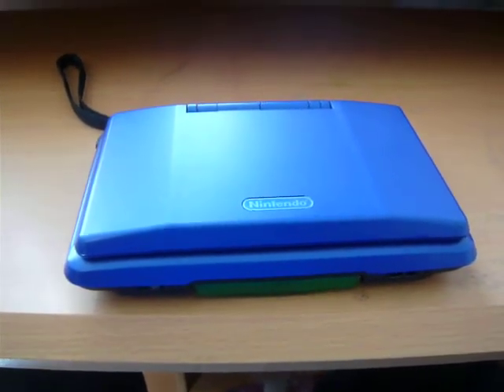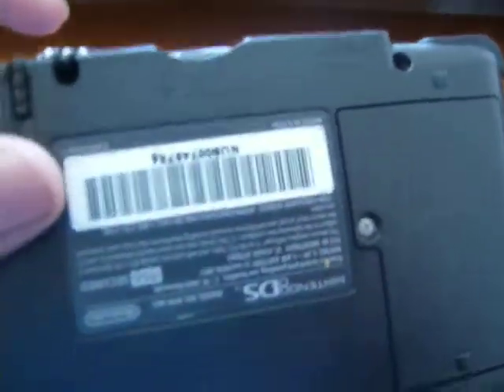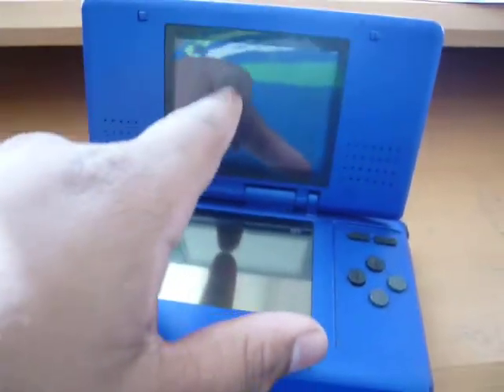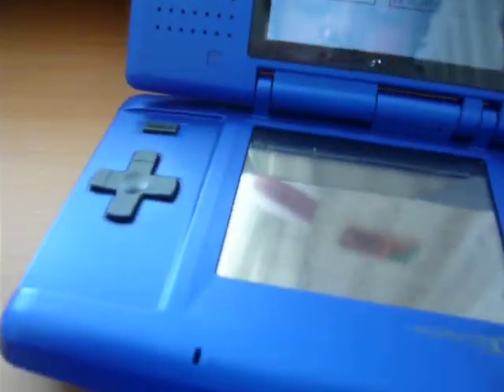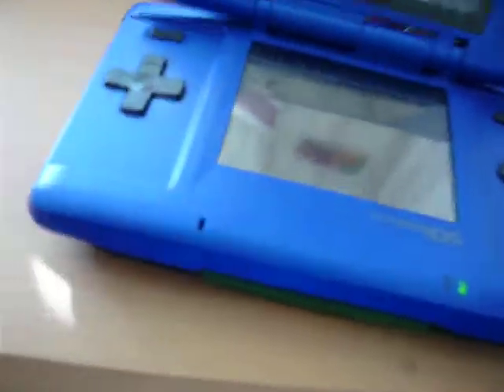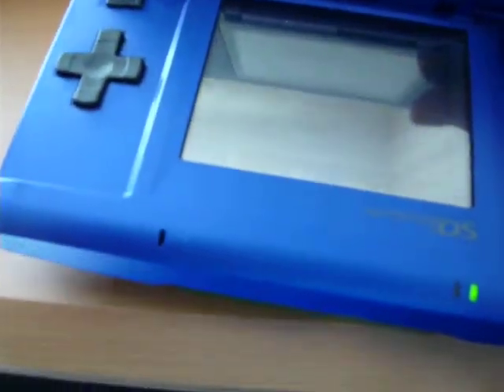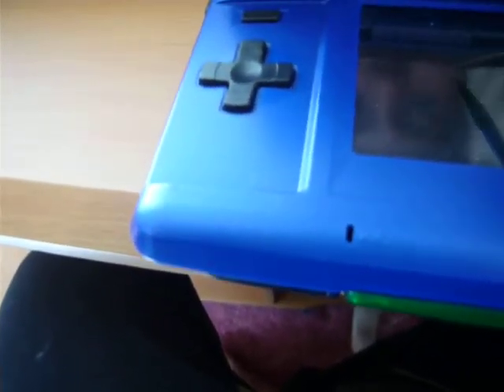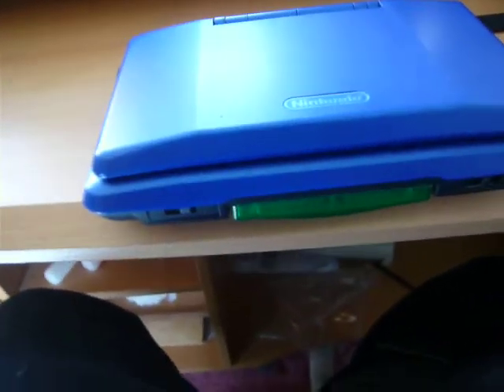Nintendo DS Review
Nintedo DS Review